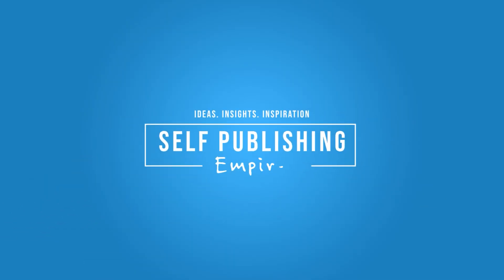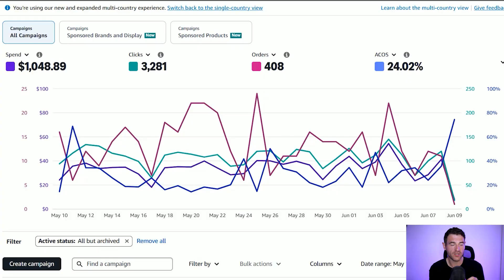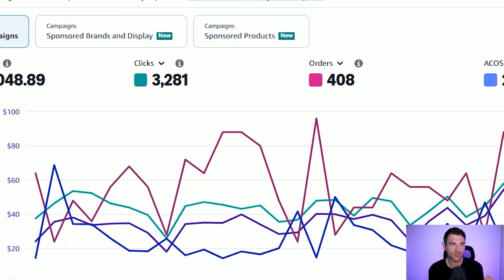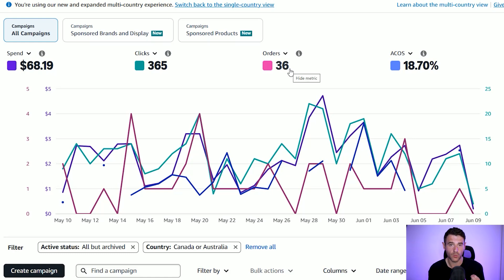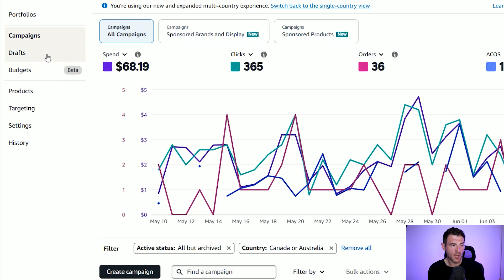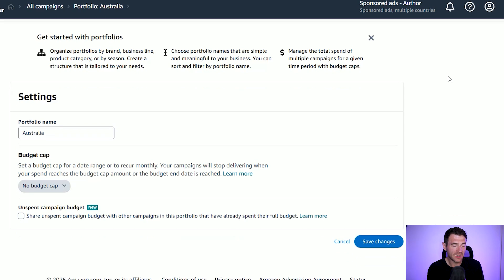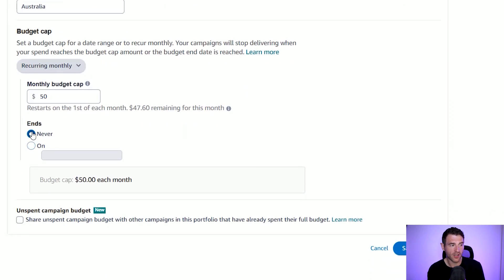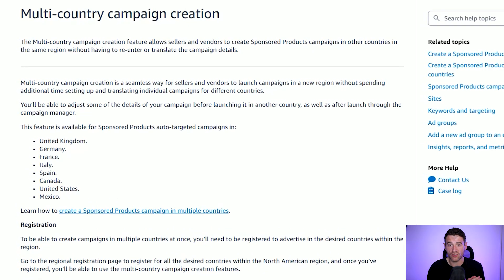This INCREDIBLE NEW FEATURE Will Help You To Manage Your Amazon Ads Across Multiple Countries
If you run Amazon Ads for your books across multiple countries on Amazon KDP then the multi-country view is something you should be utilizing. It's a great way to review how your ads are performing across all of your Amazon KDP marketplaces. It's also going to become the standard way to review your ads over on Amazon.

The multi country view allows you to see the performance of your advertising campaigns across multiple countries in one dashboard, set spending budgets and much, much more!

Or sign up to my mailing list for exclusive info and insights on self publishing:

🕘 TIMESTAMPS 🕘
0:00 Introduction to the Multi Country View on Amazon Ads
0:52 What the Multi Country View Looks Like
1:30 Using the Filter Tool
2:34 Adding Budget Caps to Amazon Ads
4:06 Multi Country Campaign Creation in Amazon Ads

This video is for informational and entertainment purposes only and is based on my personal experience. Your results may vary, and I make no guarantees regarding your success or earnings on your business ventures. I hope that my videos are educational and inspirational, but any actions you take based on this content are at your own risk.